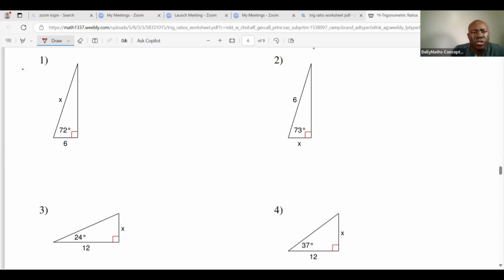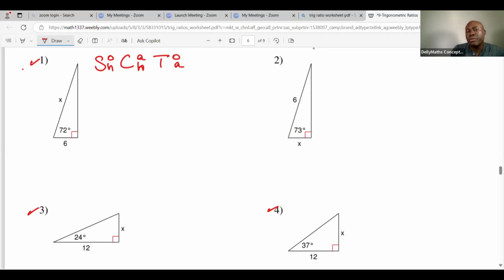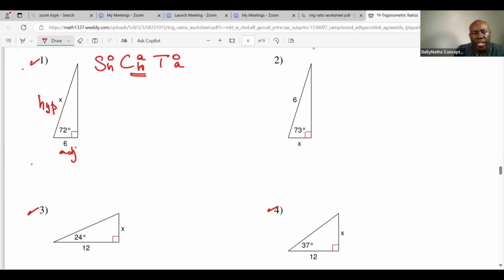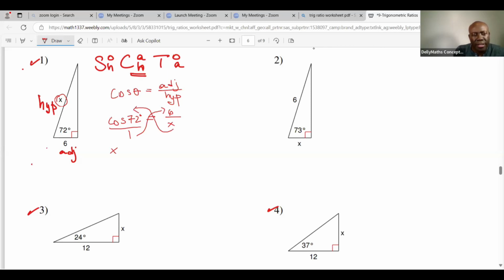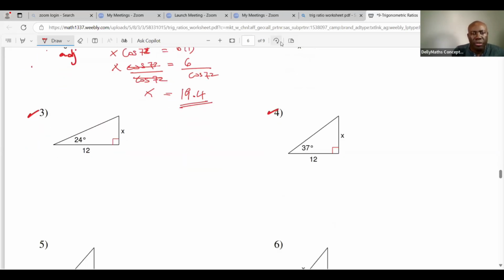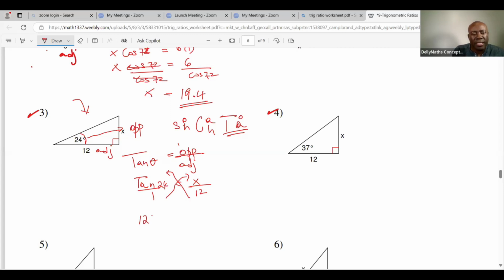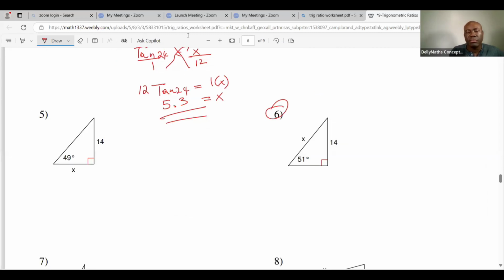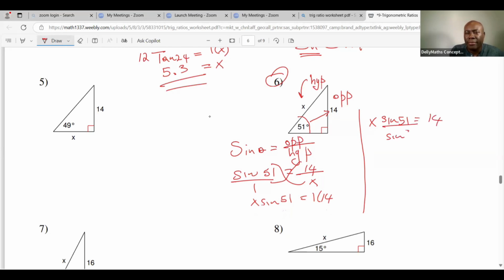Trigonometric Ratios soh-cah-toa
In this video I looked at trig ratios